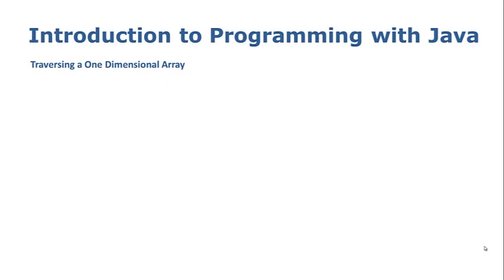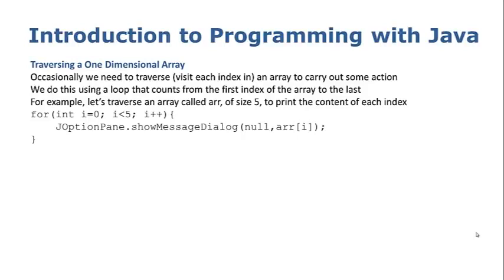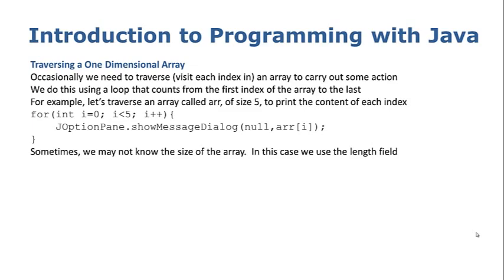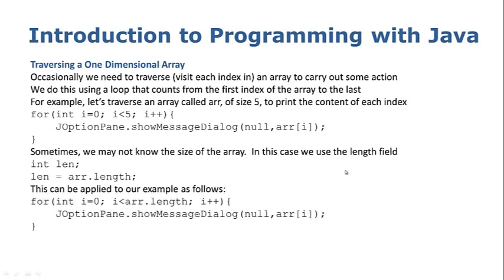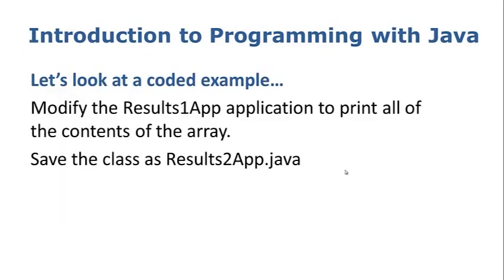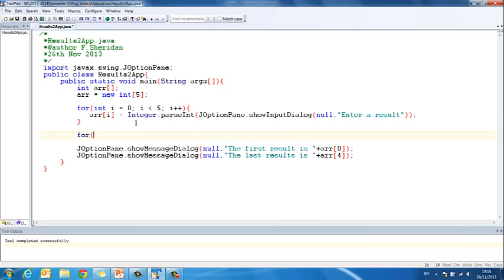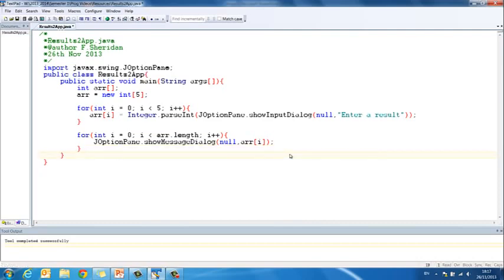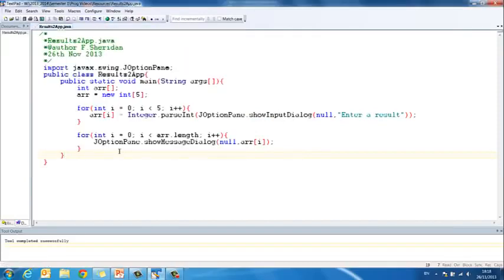Traversing an Array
Array traversing process